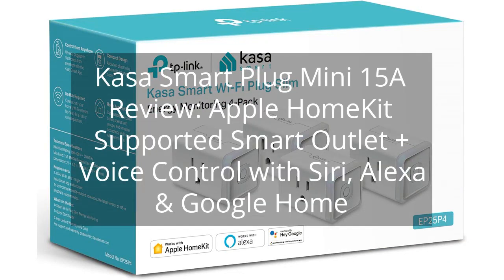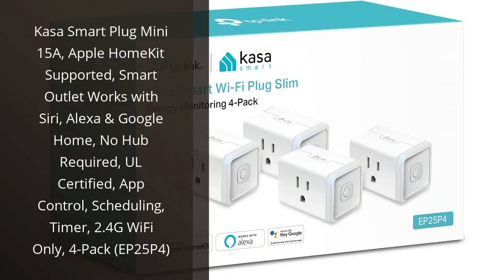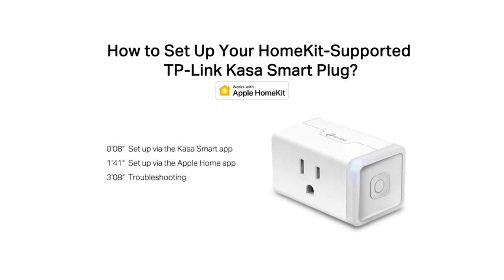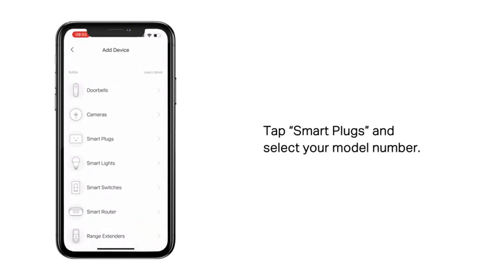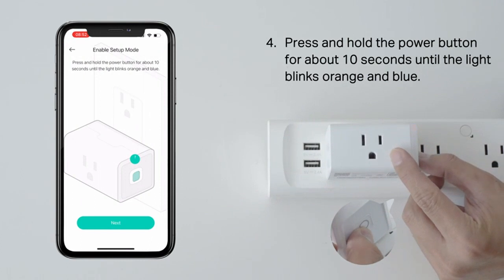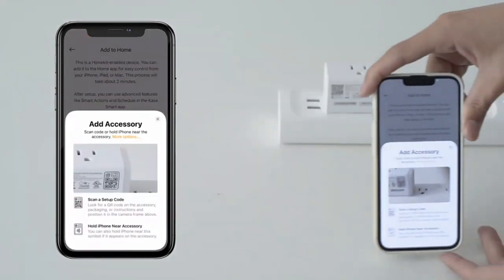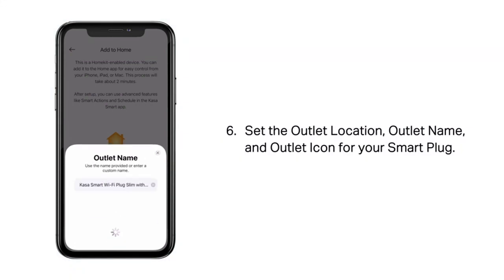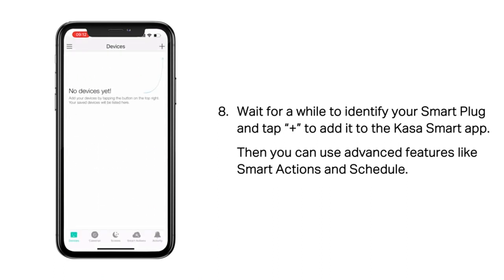Kasa Smart Plug Mini 15A Review: Apple HomeKit Supported Smart Outlet + Voice Control with Siri, Ale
Kasa Smart Plug Mini 15A, Apple HomeKit Supported, Smart Outlet Works with Siri, Alexa & Google Home, No Hub Required, UL Certified, App Control, Scheduling, Timer, 2.4G WiFi Only, 4-Pack (EP25P4)

00:00 - Intro
00:14 - 1) Kasa Smart Plug Mini 15A, Apple HomeKit Supported,...
01:54 - Outro